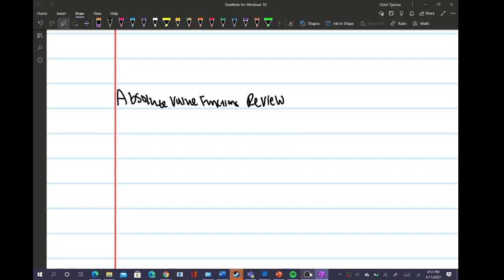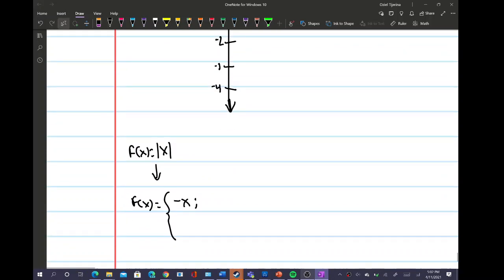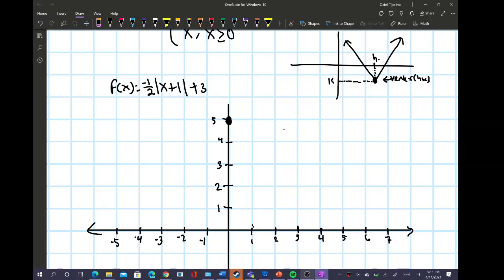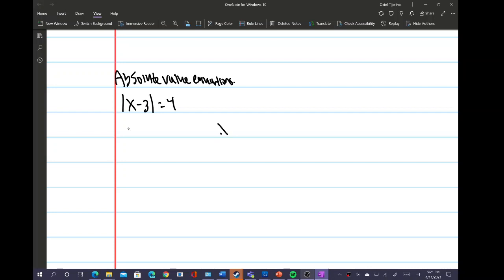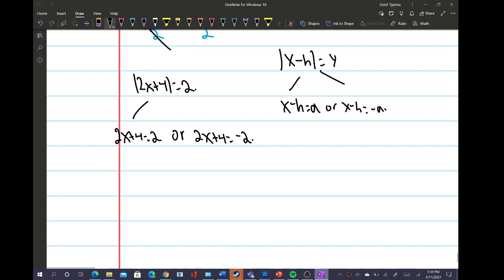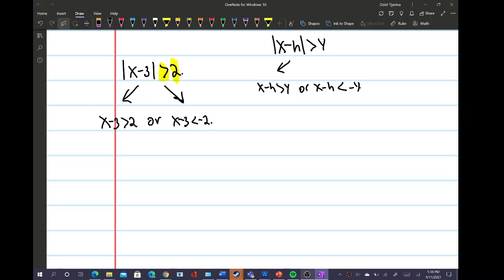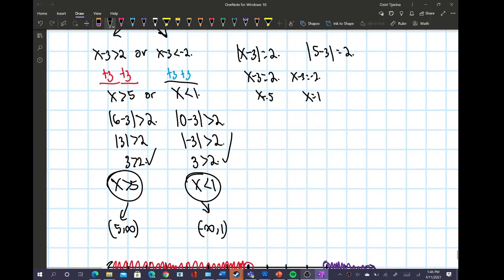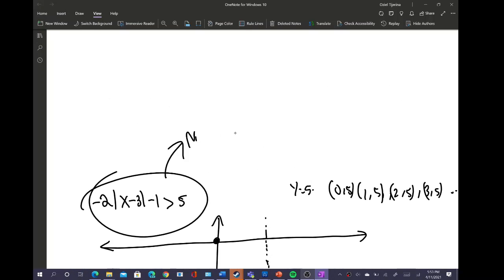College Algebra review part 4- Absolute Value Functions, Equations and inequalities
Hi guys!!! In this review, we go over absolute value Functions, Equations and Inequalities as a whole.